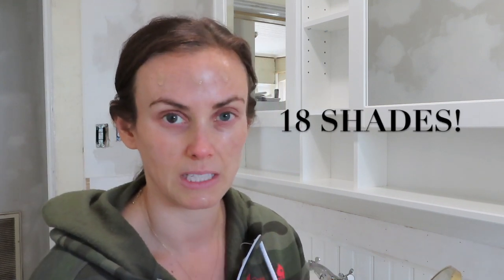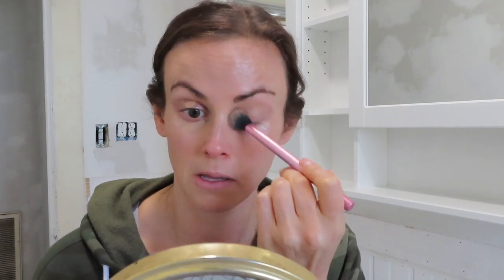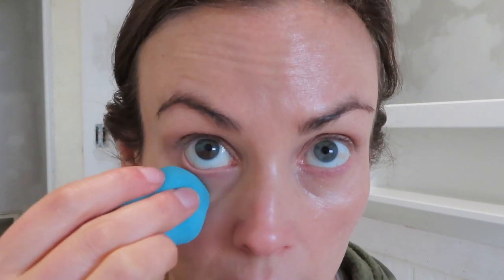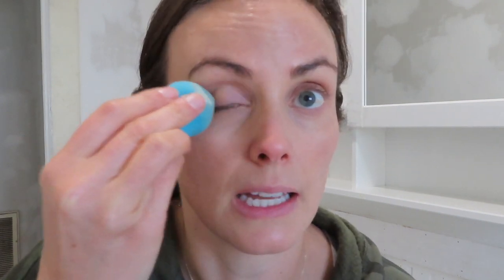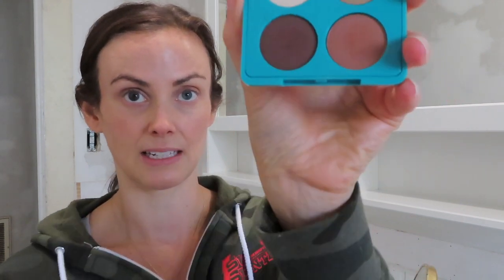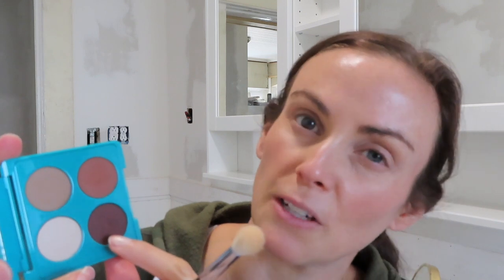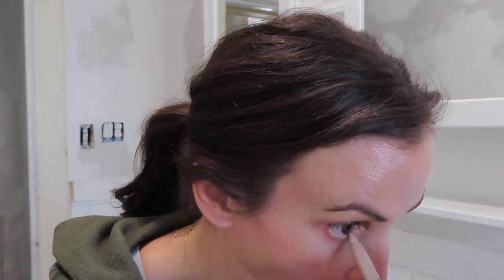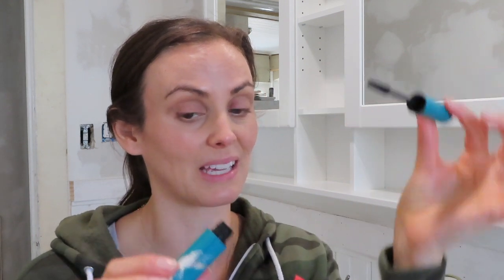Full Face of THRIVE CAUSEMETICS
MAKEUP WORN:
Buildable Blur (Medium Beige)
Real Technique Contour Brush
Filtered Effects Soft Focus HD Setting Powder (Translucent)
Cosmo Power Multi-Dimensional Strobing Blush (Angelina-Golden Brick Shimmer)
Focus Eyeshadow Palette (Palette 3)
Brilliant Eye Brightener (Emma)
Brilliant Eye Brightener (Stella)
Liquid Lash Extensions Mascara
Lip Filler Long Wearing + Plumping Lip Liner (Kackie)
Headline Lipstick (Ilene)

MONEY OFF!!!
💵Get paid to shop!!! Seriously, eBates is the best!!! Use this link and you'll get $10 off your first order of $25 or more...and everytime after you earn a percent of what you spend. SERIOUSLY.